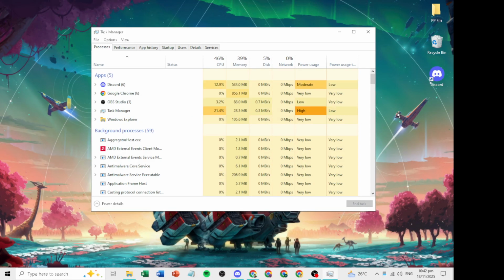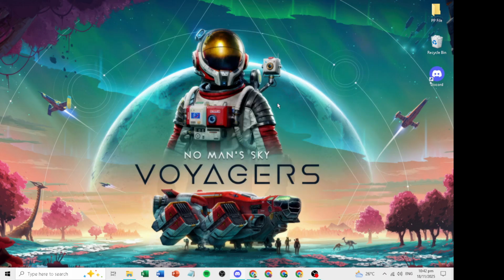How To Fix Black Screen With Cursor On Windows [2026 Guide]